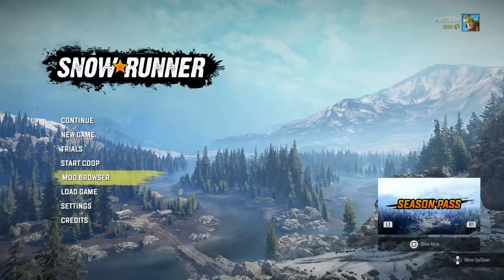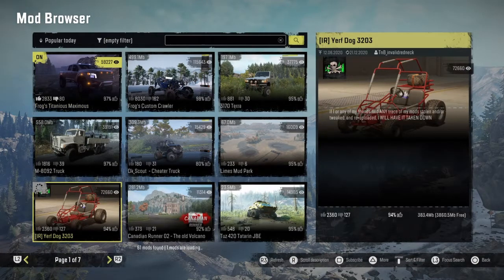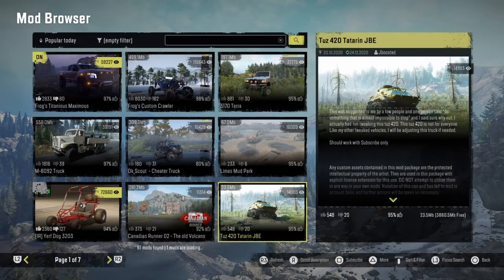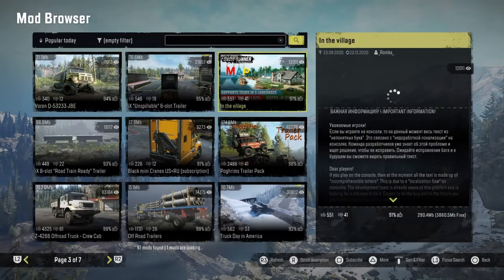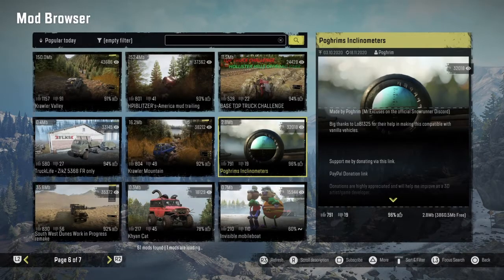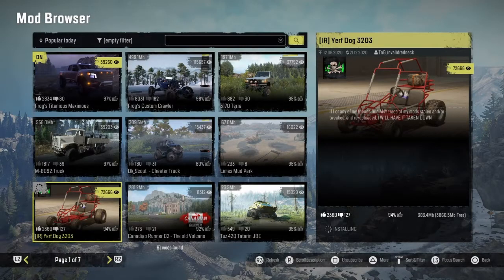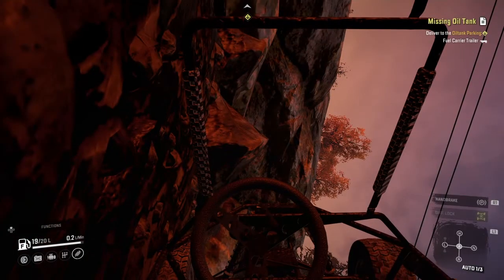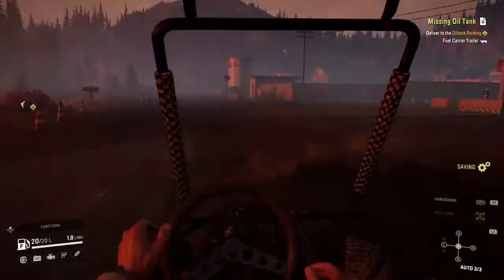Snowrunner mod update*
It was so fun